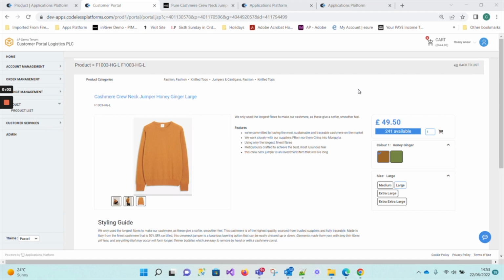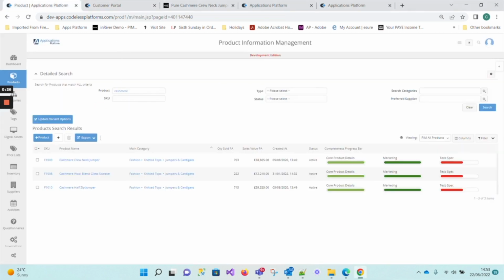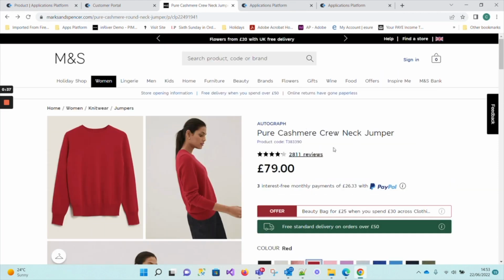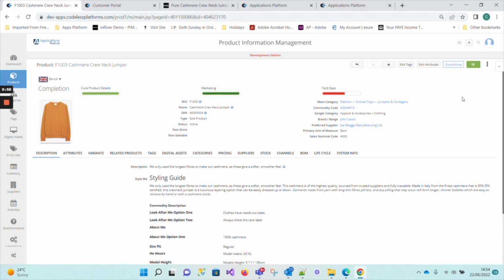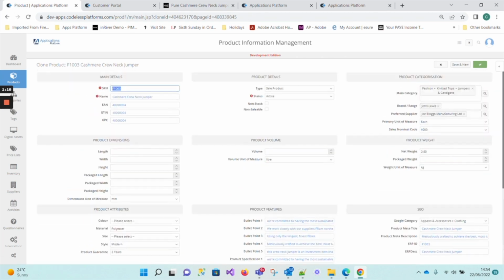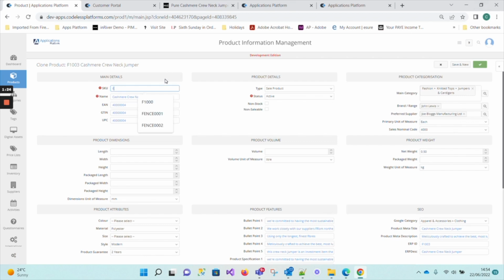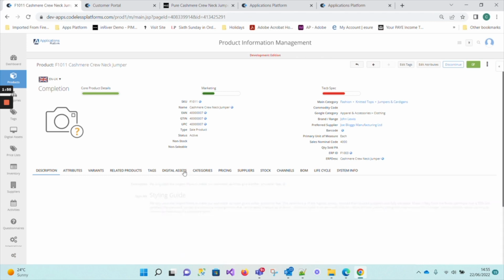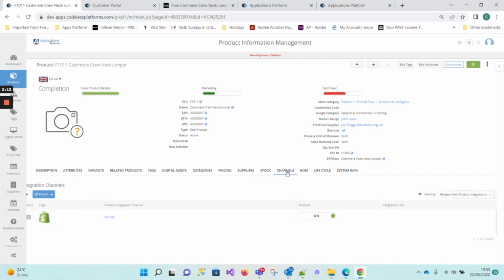How to Clone a Product Record in the AP PIM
In this video tutorial, we showcase how to clone and create new products within our AP PIM (Product Information Management) system using a product code. By utilising the clone feature, you can quickly replicate an existing product's information as a template to create a new one. For example, we clone a "cashmere jumper" using the part number "F1003" in the tutorial.

During the cloning process, most of the original product's data is automatically copied to the new product. However, you have the flexibility to make the necessary modifications. For instance, you can change the part number to "F10011" for consistent naming conventions.

Cloning a product in a PIM system provides several benefits to users:

Time-saving: Clone existing product records instead of starting from scratch, saving you time and effort. Make minor tweaks to customise the information as needed.

Consistency: Maintain consistency across product records by following a template or standard structure. Cloning ensures that the format remains the same, reducing errors and maintaining a unified system.

Efficient updates: Easily update and modify specific details without altering the original record. Cloning allows you to add new variants or make adjustments while preserving the integrity of the original information.

Version control: Preserve a snapshot of the original product record by cloning it before making changes. This enables you to compare and refer back to previous versions for improved version control and history tracking.

Multiple product lines: If you have similar product lines or variants with slight differences, cloning enables you to effortlessly create related but distinct product records. It helps maintain a clear product taxonomy while differentiating between similar items.

By leveraging the cloning functionality in our Applications Platform PIM, you can streamline product creation and maintenance, save time, ensure consistency, and efficiently manage updates across your product catalogue.